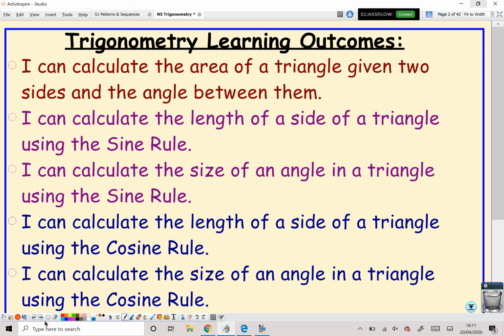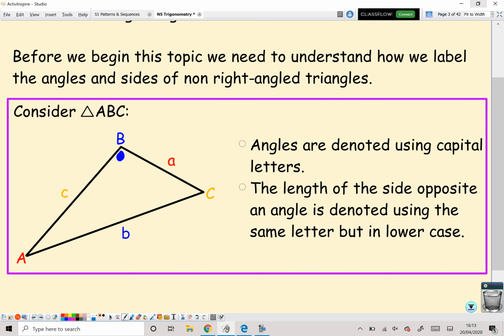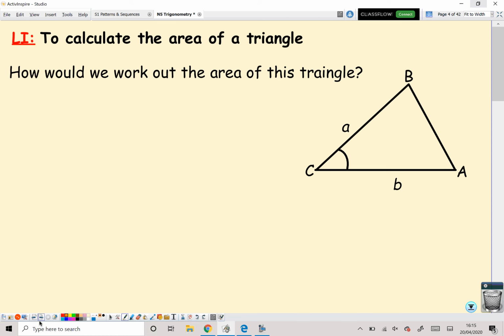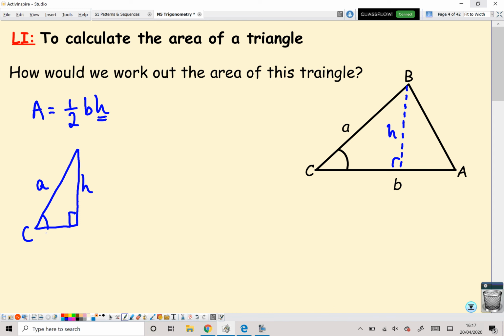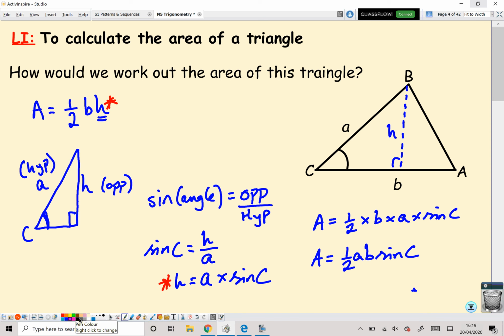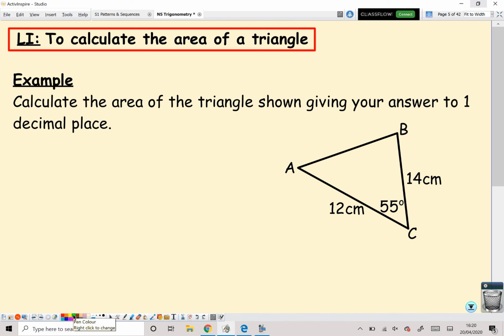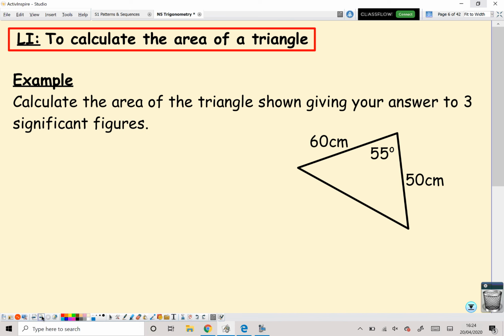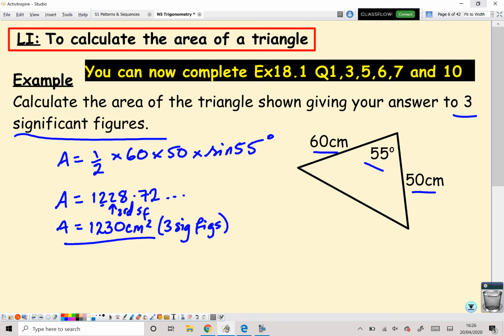Intro & Area of a Triangle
Introduction to the Nat5 Trigonometry unit also covering how to calculate the area of a triangle.